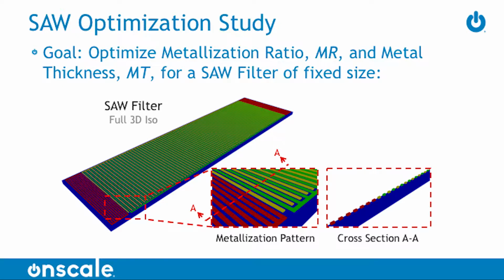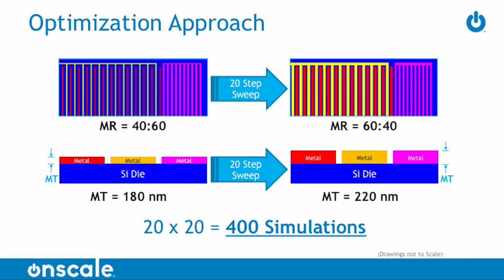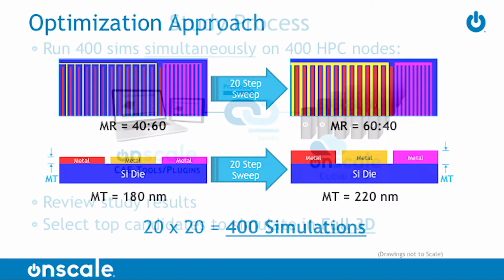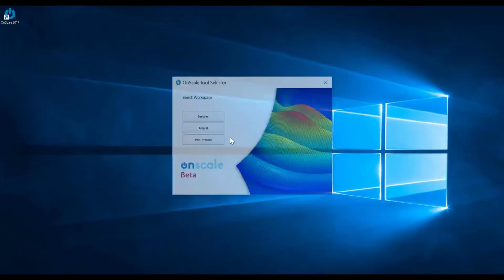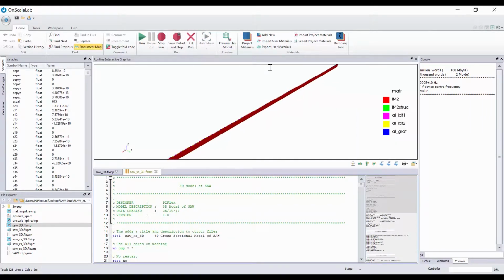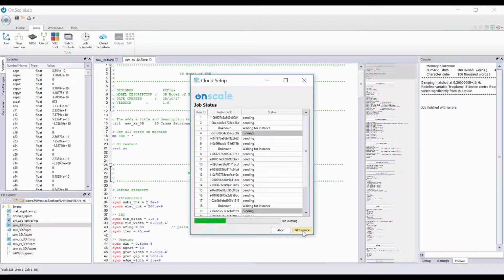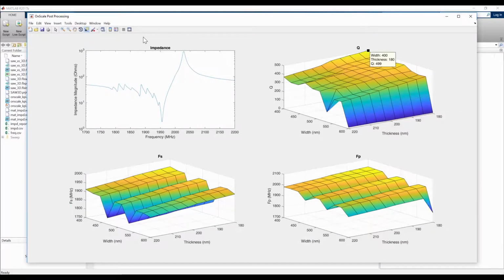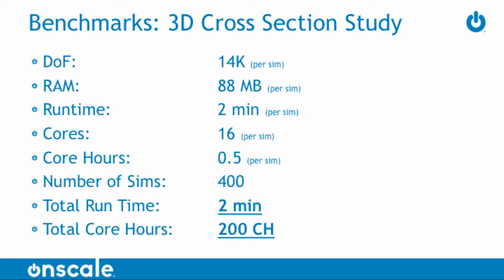OnScale SAW Optimization Demo